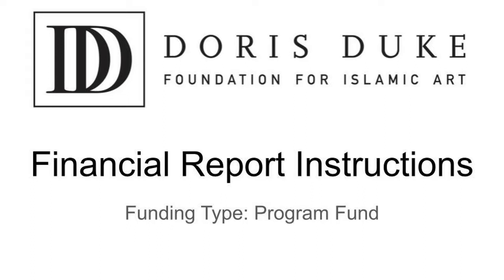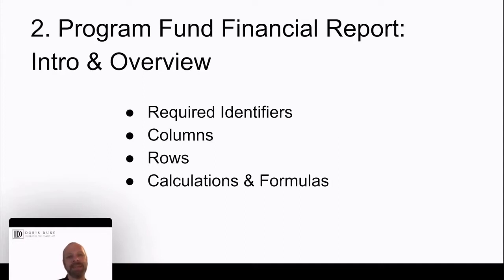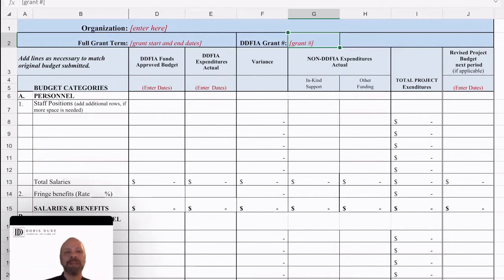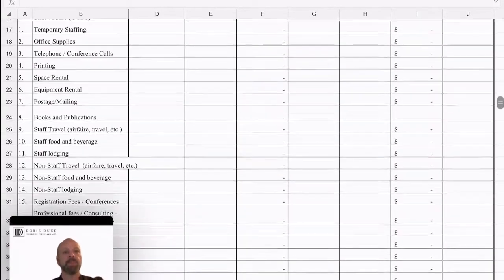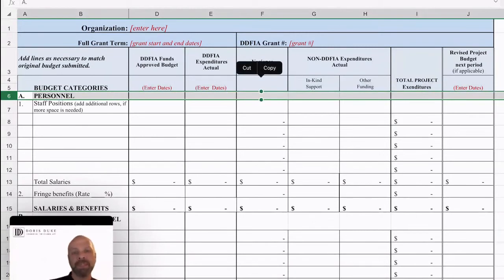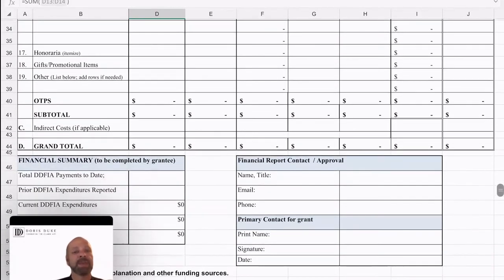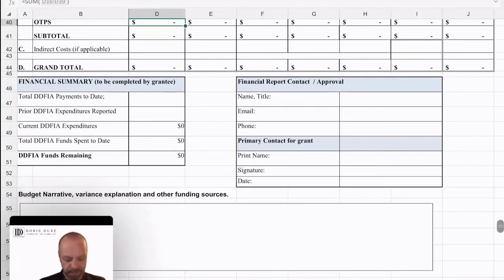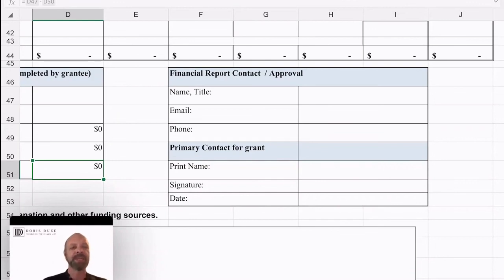BBP Intro To Program Fund Financial Reports